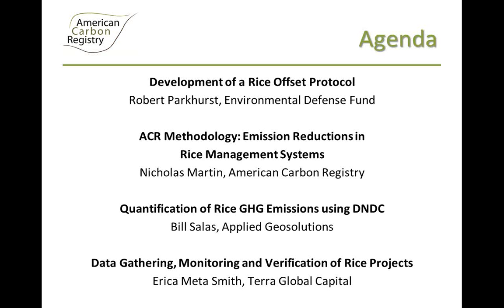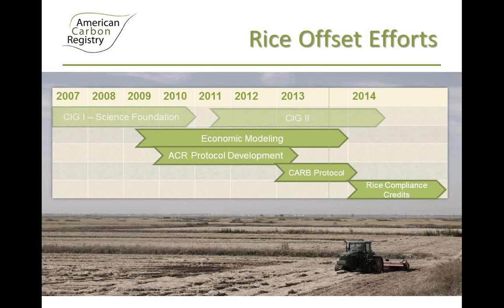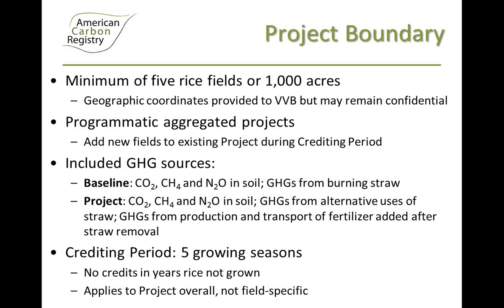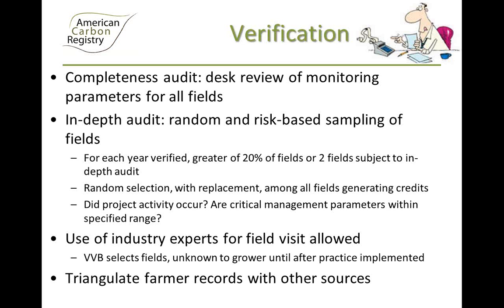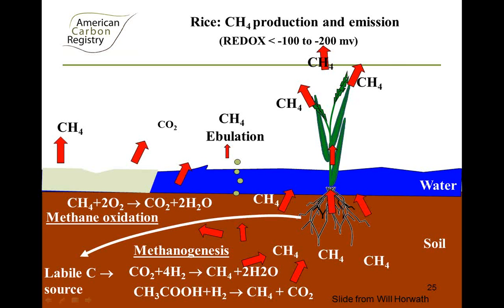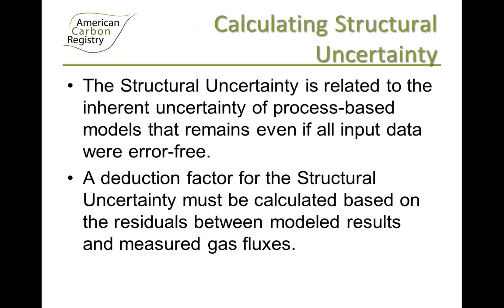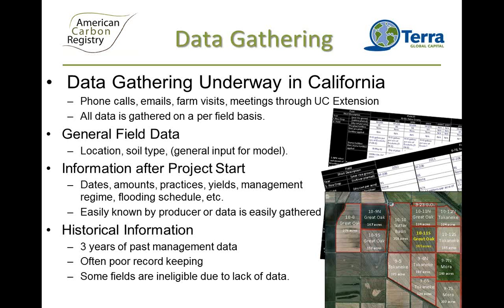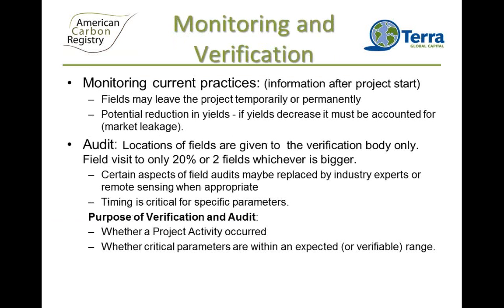ACR Webinar: Methodology for Emissions Reductions in Rice Management Systems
Winrock's Multiple-Use Water Services (MUS) is an innovative and holistic approach to sustainable water delivery that seeks to provide water services that reflect the multiple water needs of poor households. This approach is the platform for planning, financing, and managing integrated water services that improve the health and livelihoods of poor people

Winrock International is a recognized leader in U.S. and international development, providing solutions to some of the world’s most complex social, agricultural and environmental challenges. Inspired by its namesake Winthrop Rockefeller, Winrock’s mission is to empower the disadvantaged, increase economic opportunity and sustain natural resources. Winrock combines technical expertise with entrepreneurial innovation to improve lives around the globe.